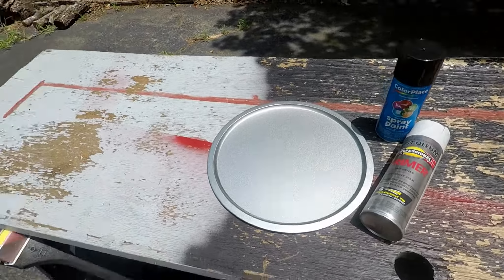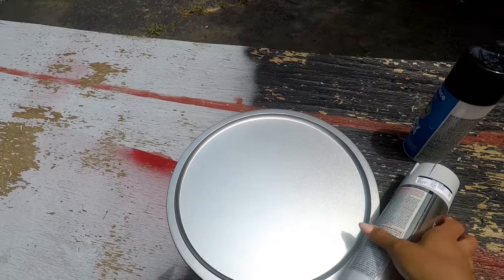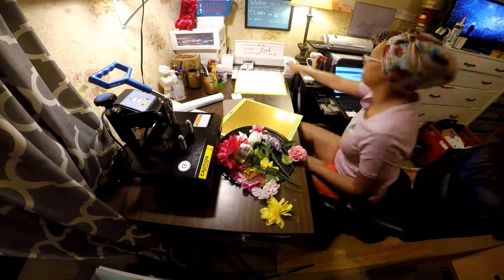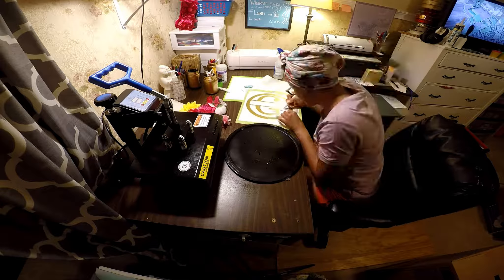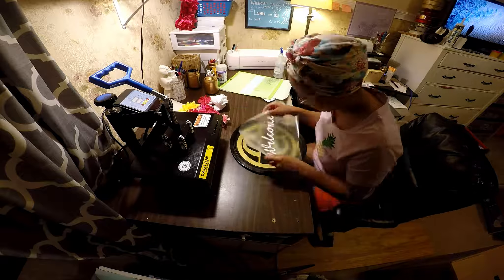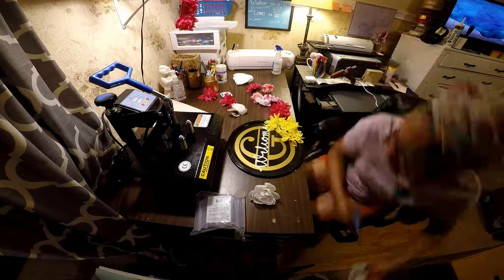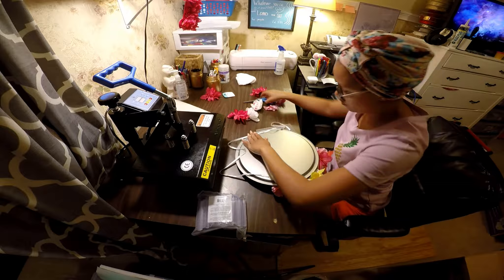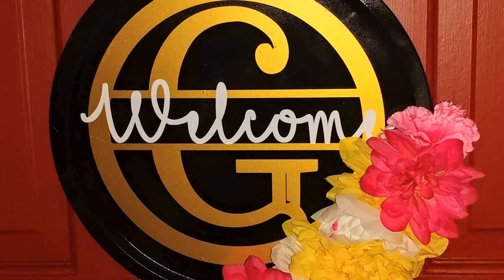DIY Door decor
I wanted some type of door decor, which is a fairly easy DIY. So to challenge myself, I decided to make my door hanger with things I already had on hand.
This was a quick, easy, and fun DIY project!!